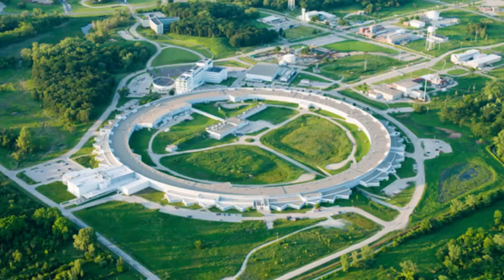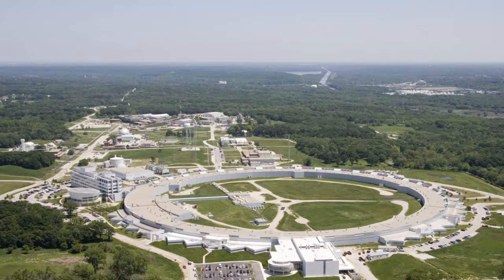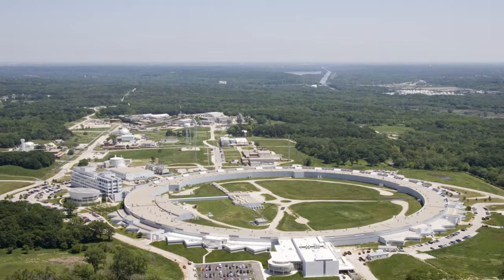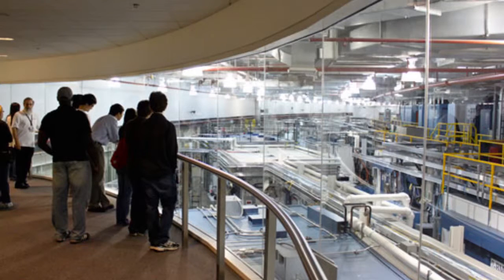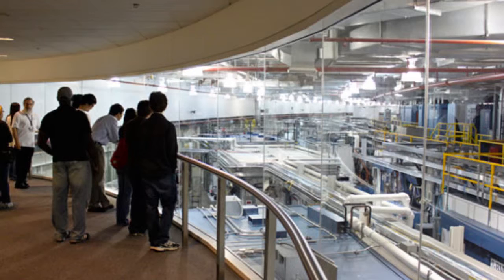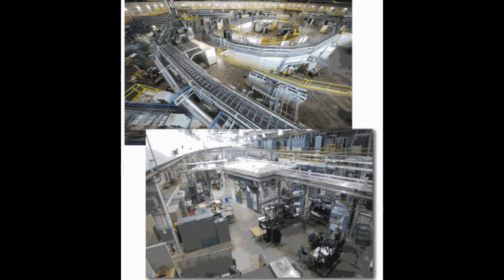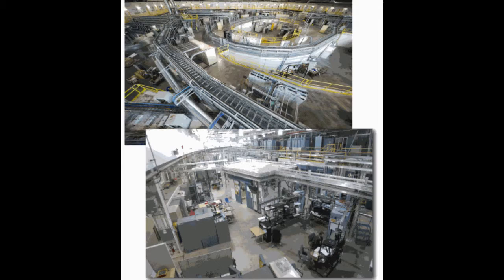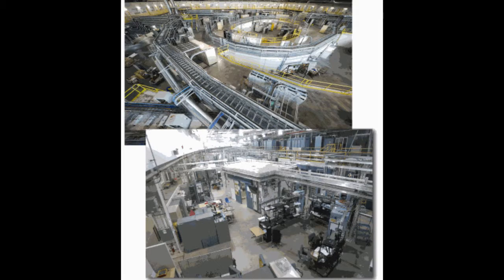Advanced Photon Source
Argostoli  is a town and a former municipality on the island of Kefalonia, Ionian Islands, Greece. Since the 2011 local government reform it is part of the municipality Kefalonia, of which it is a municipal unit. It has been the capital and administrative centre of Kefalonia since 1757, following a population shift down from the old capital of Agios Georgios (also known as Kastro) to take advantage of the trading opportunities provided by the sheltered bay upon which Argostoli sits. Argostoli developed into one of the busiest ports in Greece, leading to prosperity and growth. The 2011 census recorded a population of 10,633 in the Argostoli municipal unit. Its largest towns are Argostóli (pop. 9,748), Razata (507), Dilináta (496) and Kompothekráta (449).

To the east of Argostoli, at the end of the bay, beneath the aforementioned Castle of St. George, sits the Koutavos Lagoon, a feeding ground for the Loggerhead turtles (Caretta caretta). Now a nature reserve, the Koutavos Lagoon was once an almost impassable swamp where mosquitoes and malaria were rife. Under the British governor of the island, General Sir Charles James Napier, a wooden bridge was constructed across the lagoon in 1813 by Colonel Charles Philip de Bosset, a Swiss engineer in the employ of the British army.

Four years later stone arches were added and, after some 26 years, the entire bridge was rebuilt in stone. In continuous use until 2005, this narrow bridge is now closed to traffic, currently undergoing renovation by the Greek Ministry of Culture. Almost halfway along the Drepano Bridge stands a stone column built by the British to celebrate their presence.

The coastal road out of Argostoli to the west was known during the Venetian period as the ‘Piccolo Gyro’. Along the Piccolo Gyro, in the Vlikha area facing Lixouri, lie the ‘Swallow Holes’ of Katovothres, a geological phenomenon. Sea water disappears underground and travels under the island, re-emerging some fourteen days later in the Karavomylos area of Sami, having passed through the nearby, underground Melissani lake. The power of this sea water was harnessed, in 1835, to power a water mill. Further along the Piccolo Gyro is the Agion Theodoron lighthouse, named after the small adjacent church. More commonly known as the Fanari lighthouse, this too was built during the British occupation, in 1829. The original building was destroyed in the earthquake of 1953, the recently restored present structure was rebuilt, complete with Doric-style columns, from the original plans.

Buildings that weren’t shattered by German bombing in 1943 were destroyed in 1953 by the earthquake that razed virtually all of Kefalonia, apart from the Fiskardo area, to the ground.

Opposite the Archaeological Museum of Argostoli are the law courts, originally constructed by the British with stone from the Cyclopean site at nearby Krani. Along Lithostroto, next to the Catholic Church, is a tiny museum (open some mornings and most evenings) dedicated to the soldiers of the Acqui Division. A little further along is the Bell Tower. Rebuilt in 1985 to house the original clock mechanism.

On the Ionian Sea coast southwest of the town centre is the holiday resort town Lassi, which has several small beaches.